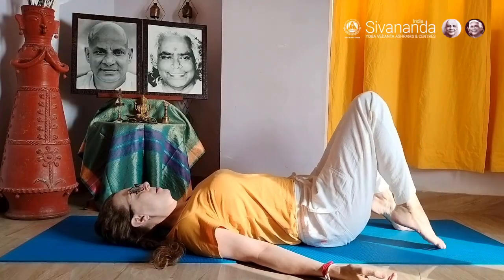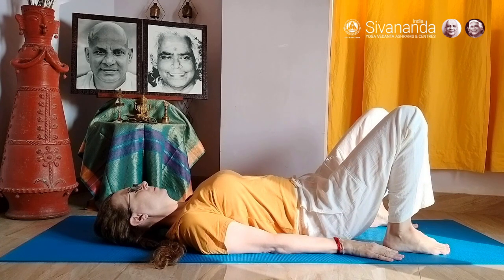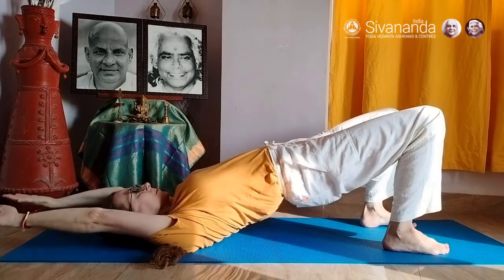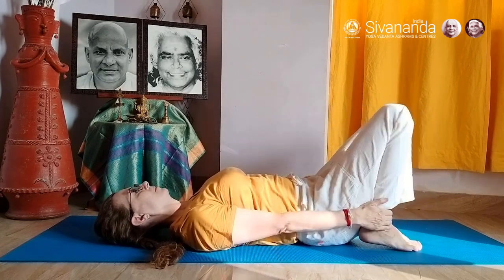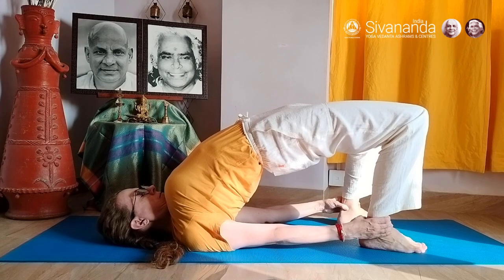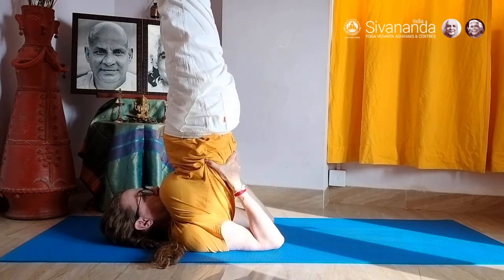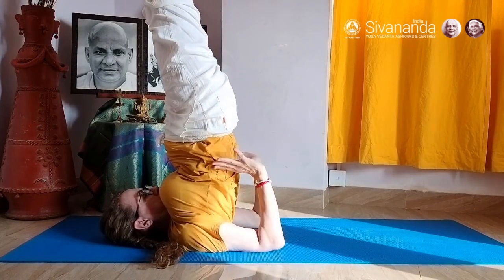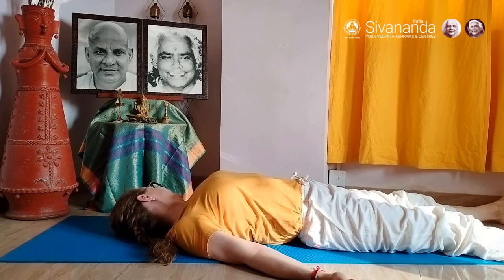Practice Tips: Sethubandhasana / Bridge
Sethubandhasana, the Bridge is a very interesting asana. Sethu means bridge and bandha is an lock. The Bridge can be practiced therapeutically, with very good results for strengthening and recovering from injury. We can also come up much higher and lock the chest towards the chin, as the name of the asana suggests. Many students place the hands incorrectly in the bridge making it difficult to achieve this lock.

We hope the video is helpful. All best wishes for your inspired practice and teaching.

This video is part of our monthly newsletter Sivananda Yoga Sandesha.